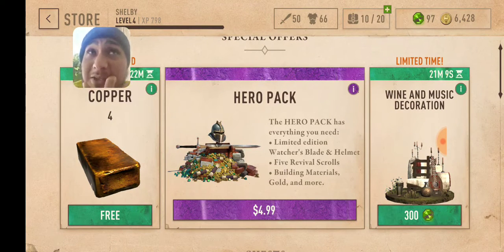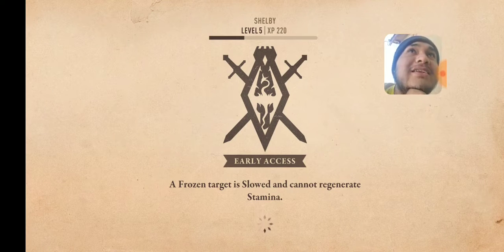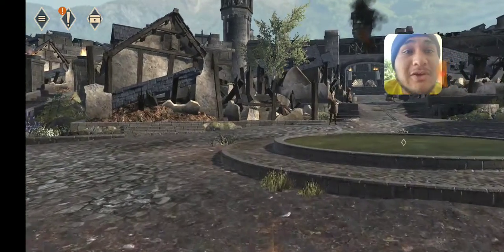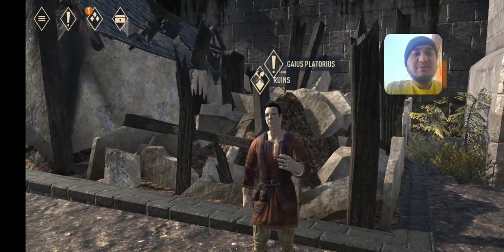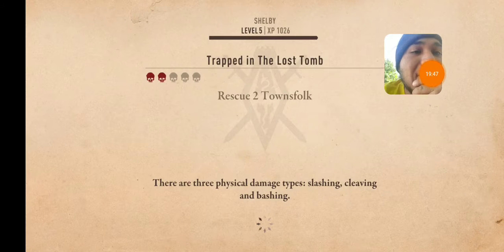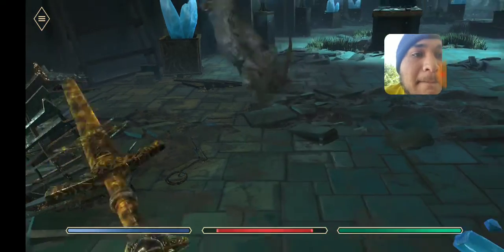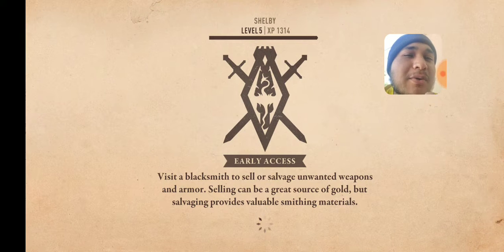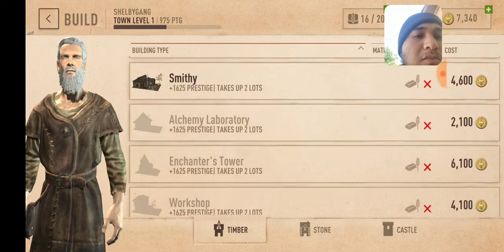The Elder Scroll Blade GAMEPLAY PT: 4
Stay Tune For More Dope Content
AND Become A SHELBYGANG Member